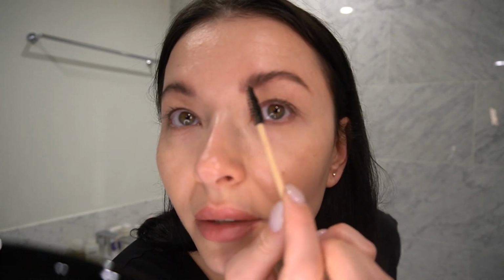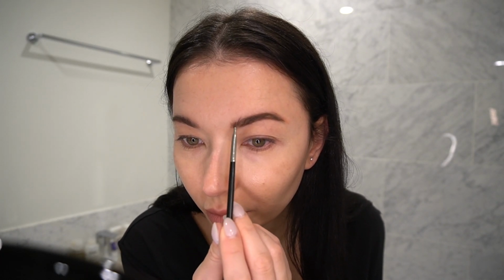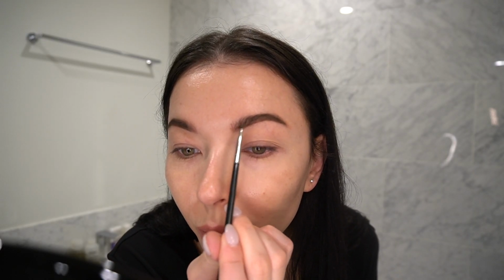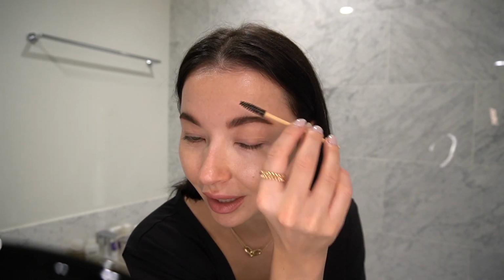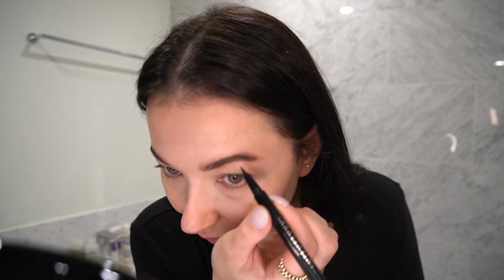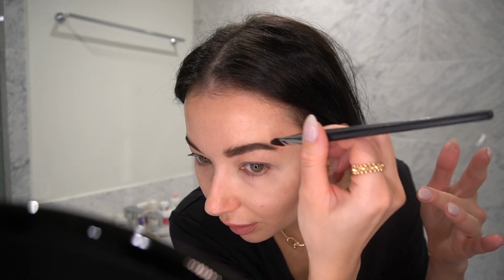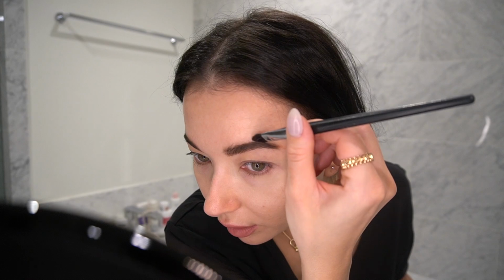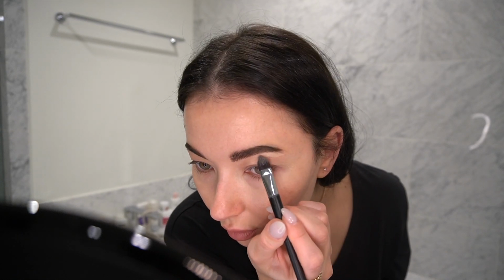How to make your eyebrows look thicker? Bushy BROW Tutorial! Tips and tricks for beginners!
Hello and welcome to our Friday :)
Today here is the requested video.
No eyebrows? No problem with few tools, it takes bit of practice but it took me many years before I found out how to make my eyebrows the way I love it and today I am sharing my favorite way of making my eyebrows look full and yet perfect.
Keep going, practice and get the right tools in the right tones, you will get there!

I hope your first of October is great, I think I will try pumpkin latte very soon!
The temperature dropped a bit and I hope for even more so I can take my coat out :)

xoxo
Ivet